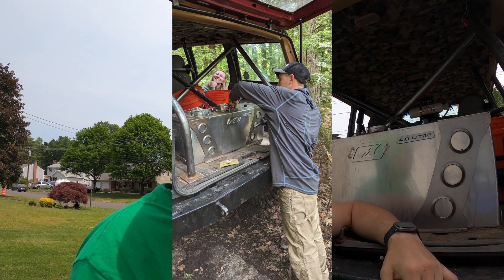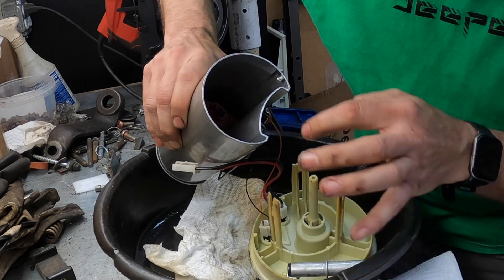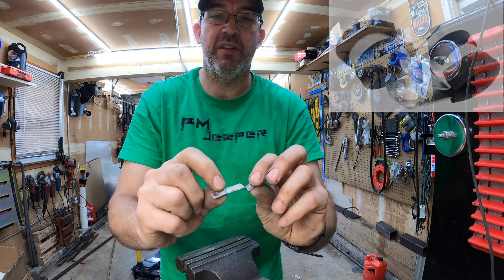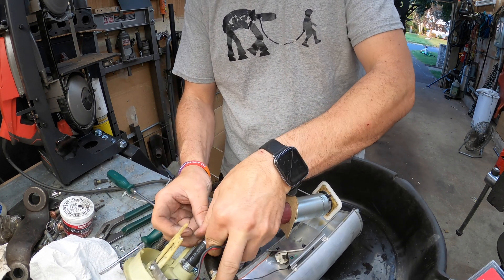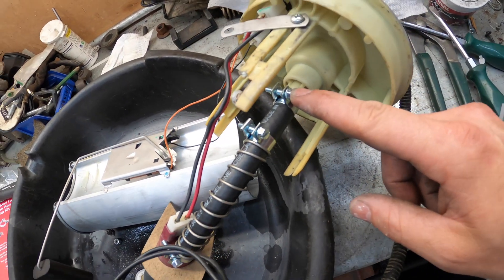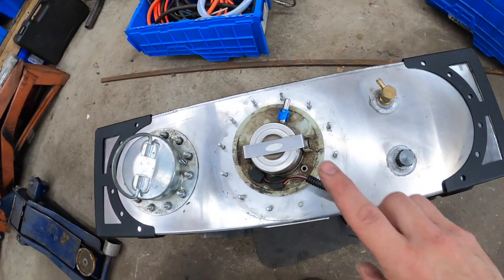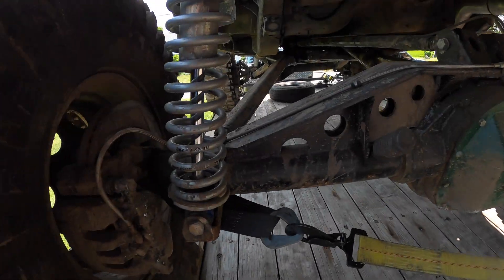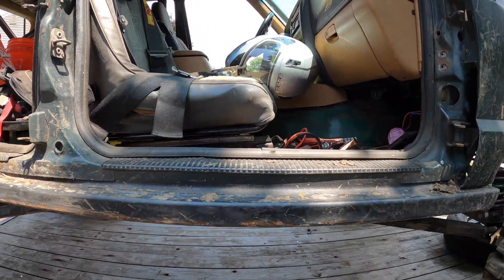Motobilt Fuel Cell Pump fix: An Easy Way To Keep Your Fuel Pump Working Perfectly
I have heard about people who use their factory XJ fuel pumps in their motobilt fuel cells, having problems with breaking pumps.  This happened to me and I found out why and a potential way to avoid this issue going forward.
At the normal height.  The factory xj pump is just about 11.75" tall from the mounting surface to the lowest part of the pump housing.    The fuel cell has a height of 12".  This .25" difference will allow the pump to separate causing your vehicle to have a no-start condition.  In this video, we examine what happens and a hack to use the factory XJ pump and have the height exactly what is needed to prevent pump separation.